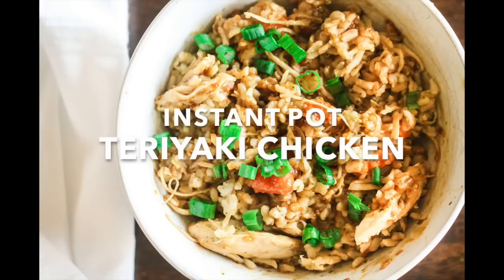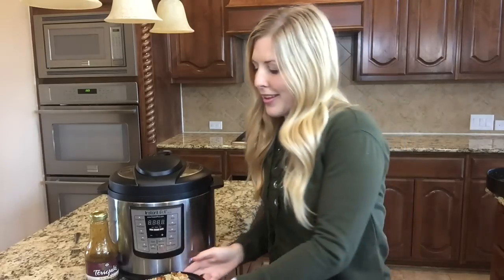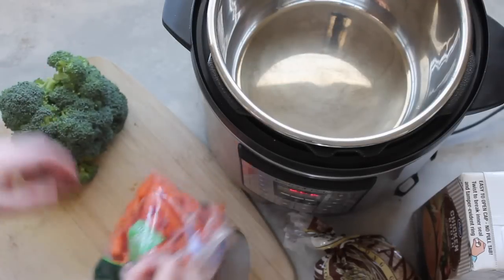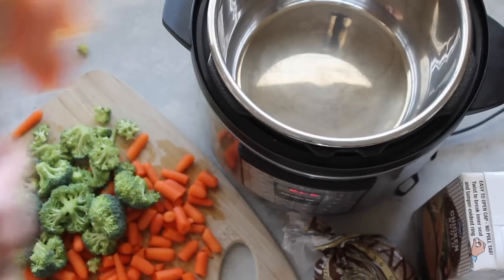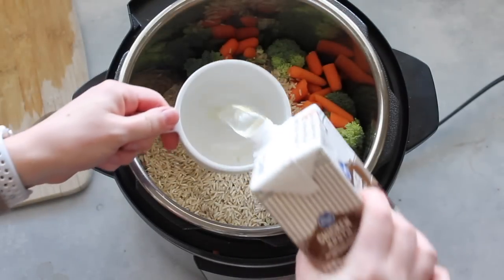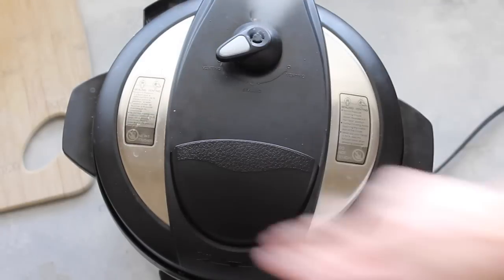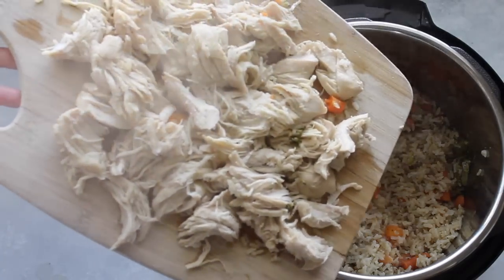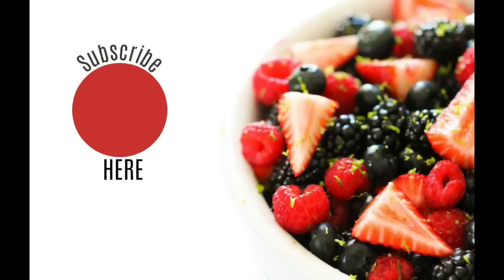Easy INSTANT POT Teriyaki Chicken - Dump and Go! Instant Pot Beginner Recipe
If you are new to the Instant Pot, this recipe is PERFECT for you! Or even if you have been using the Instant pot for awhile, this is a perfect one if you are in a hurry! The best part about this Teriyaki Chicken is that you can throw it all in and cook!

Check out my 9 Instant Pot DON'TS if you are just starting out to Instant Pot cooking!

If you are cooking for 1 person I would suggest the 3 Quart. If you are cooking for more, I would suggest the 6 quart!